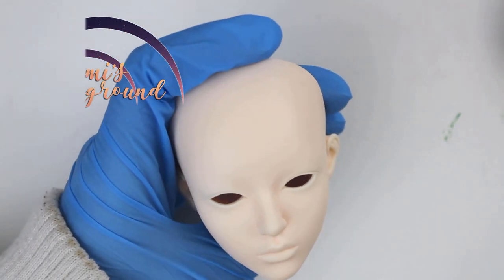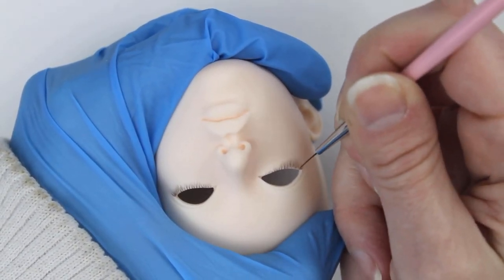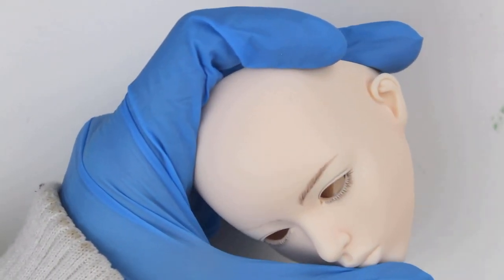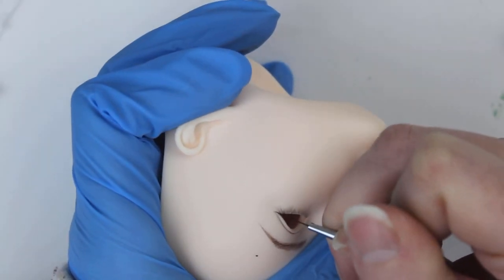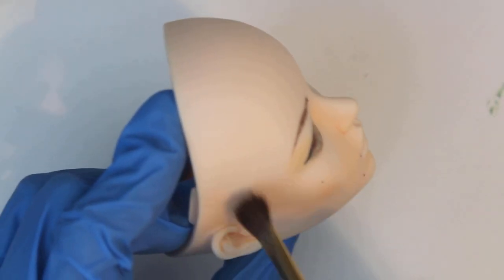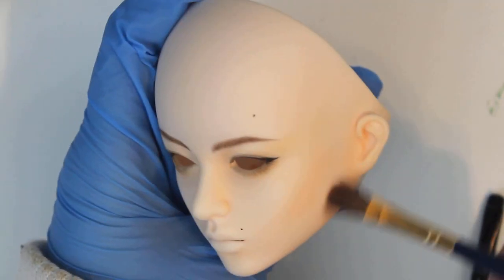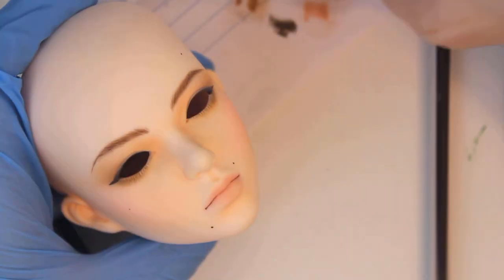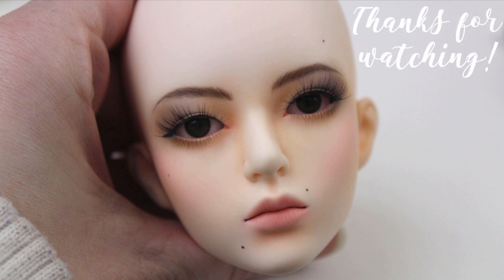BJD Faceup: Getting thin lines with paint, featuring RaccoonDoll Gene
Happy weekend, BJD friends!
This week, I'm painting a lovely Raccoon Doll Gene and chatting about the things I've learned that help me get nice, thin paint lines for BJD faceups. I feel like there are really three elements to this, and I don't often see people discuss all of them.

If you have any questions, or any of your own tips for achieving super-fine lines, be sure to drop them in the comments below!

Be back in a week!

●▬▬▬▬▬ ♥ • Find Me • ♥ ▬▬▬▬▬▬●

●▬▬▬▬▬ ♥ • Resources • ♥ ▬▬▬▬▬▬●

●▬▬▬▬▬ ♫ • Music • ♫ ▬▬▬▬▬▬●

Distant by Micah Dixon / Sound Cicada

For snail mail:
Lomi's Playground